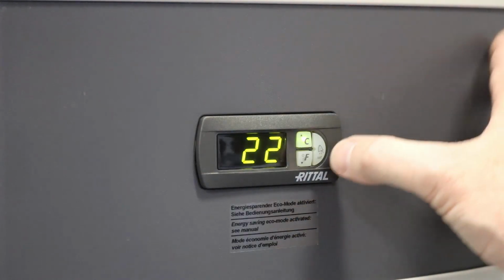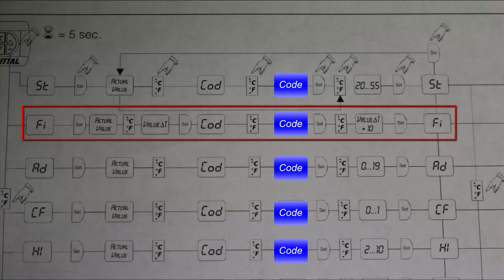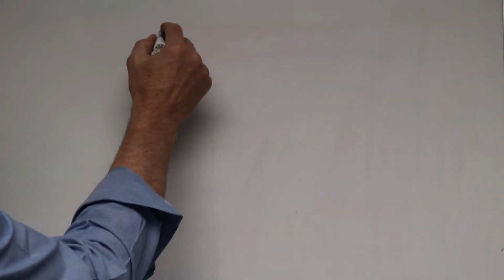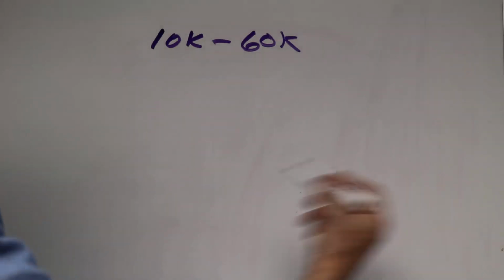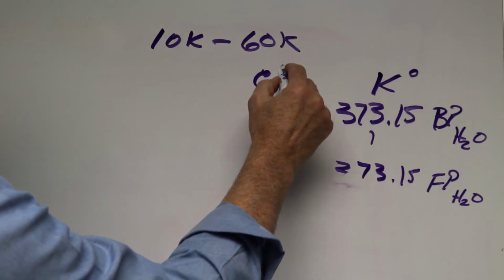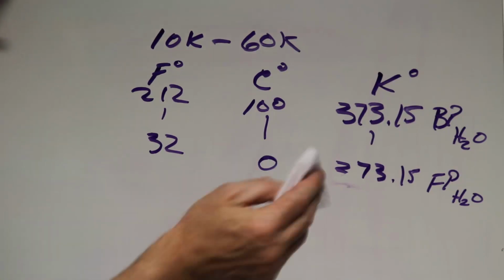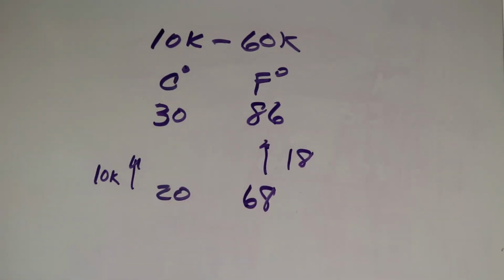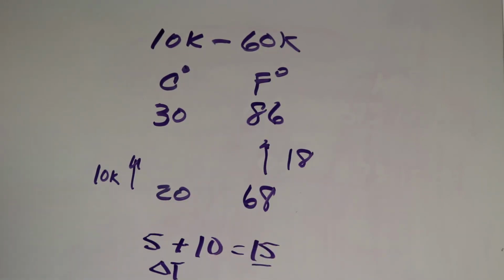Filter Monitoring with Rittal's Blue e Air Conditioner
Steve Sullivan, Training Supervisor for Rittal Noth America, provides an overview of the filter monitoring capabilities of our Blue e industrial air conditioners.